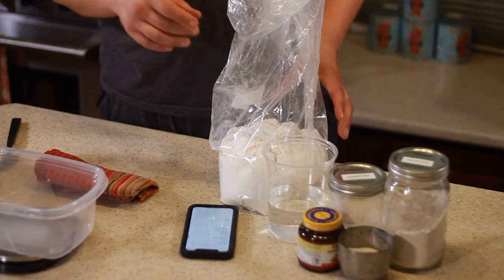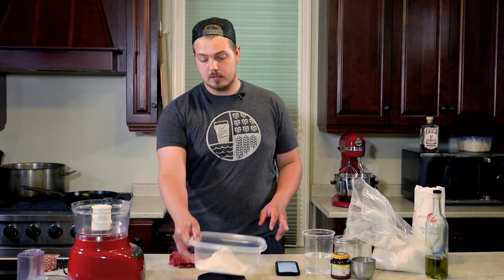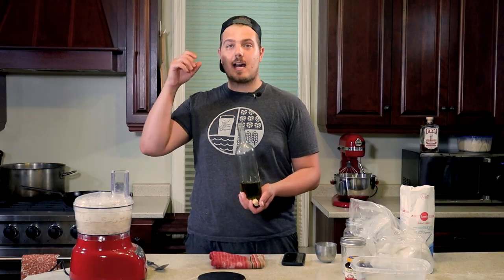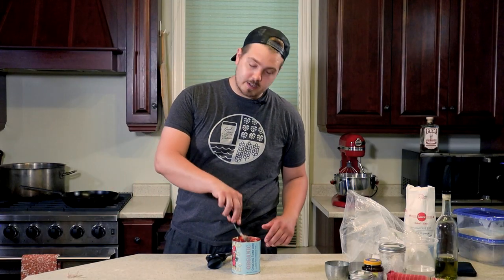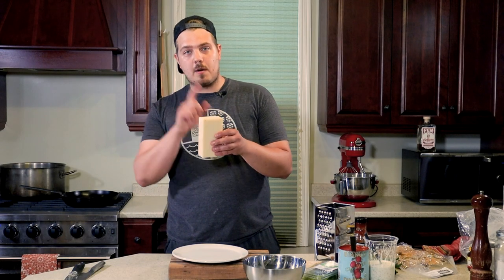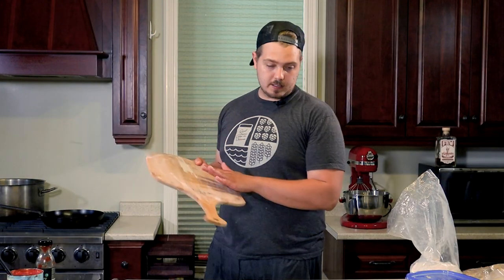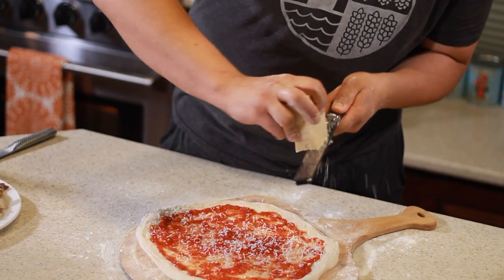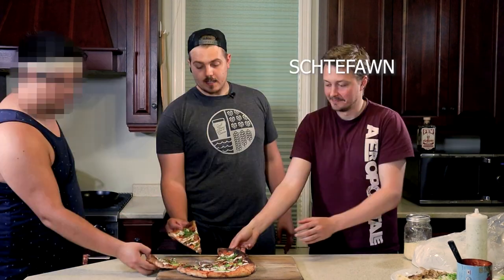How to Make BBQ Ranch Pizza From Scratch | Recipe | Lancaster Smokehouse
Step by step, how to make homemade pizza dough, buttermilk ranch, pizza sauce, and an all around delicious BBQ Pizza!
☮❤Brisket

Tim shares his passion for pizza making with you. Learn how to make the perfect dough, and then take your pizza to the next level using Tim's expert tips.
⌚Timestamps⌚
0:00 - Intro
0:33 – How To Make Pizza Dough
4:22 - How To Make Your Own Pizza Sauce
5:18 - How To Make Buttermilk Ranch
6:35 – Prepping The Rest
7:36 – Making The Pizza
10:10 - Putting On The Rest Of The Toppings
10:32 -  The Final Product